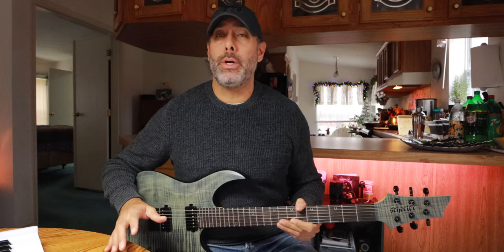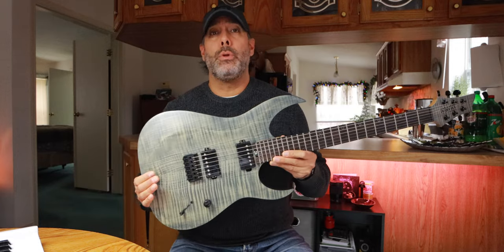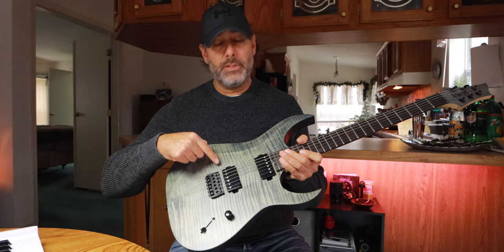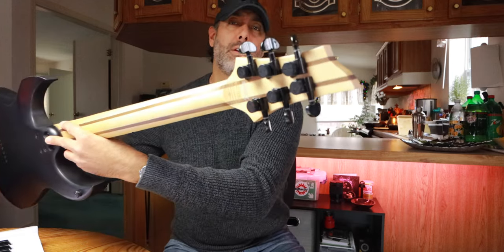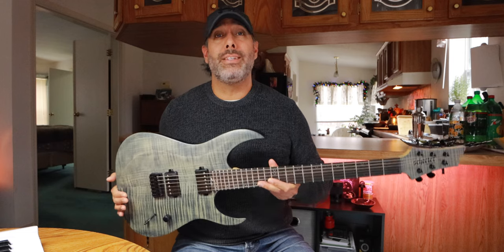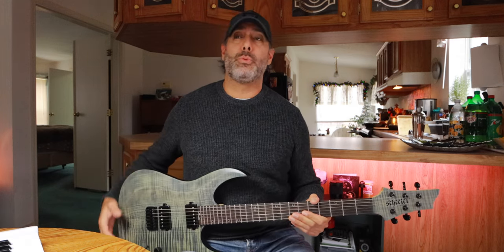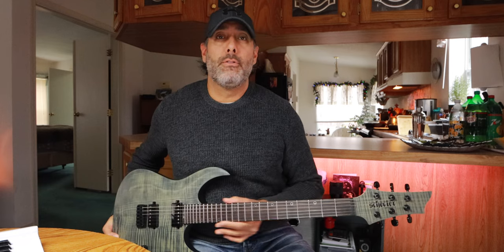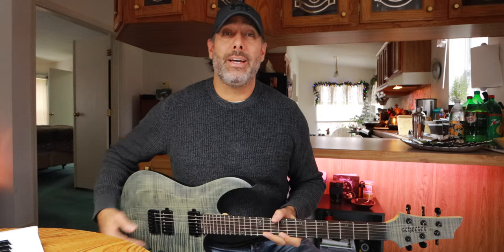Schecter Sunset-6 Extreme GRAY GHOST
I don't want to let this guitar go! Schecter does it again with the Sunset-6 Extreme. OK this guitar is definitely a metal monster, and for $900 it's a no brainer.

CAFFEINE RIG!

Shipping Address:
Jay Franco

"best schecter guitar for metal" - some dude